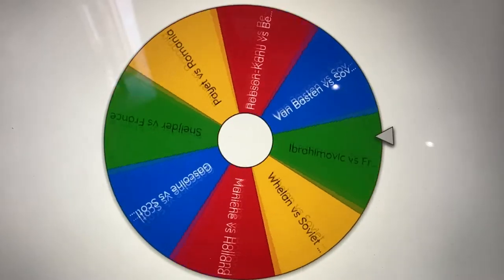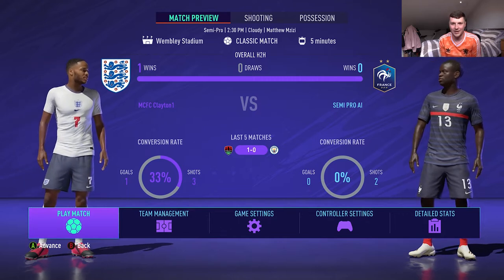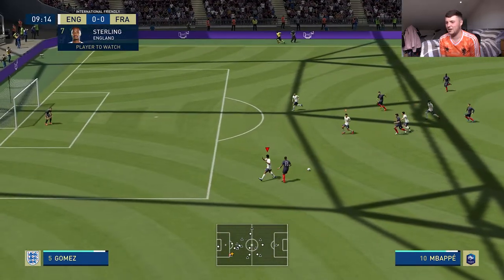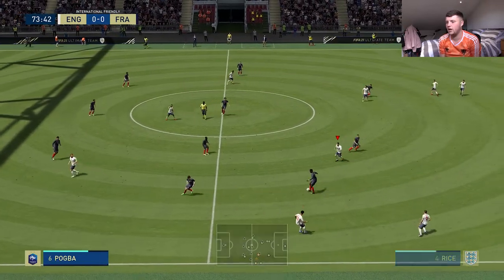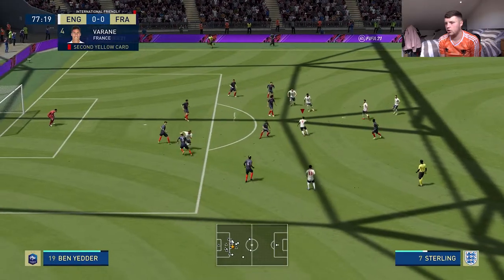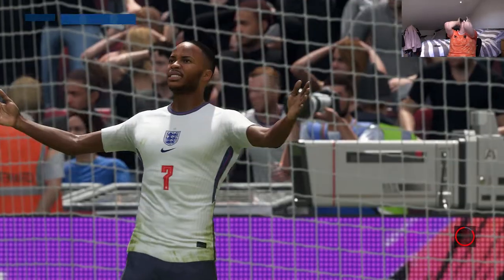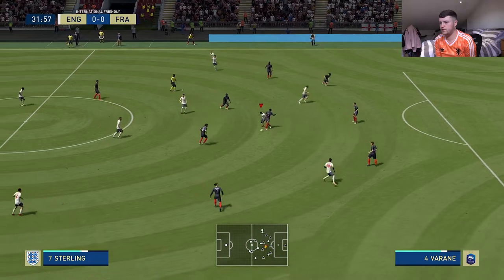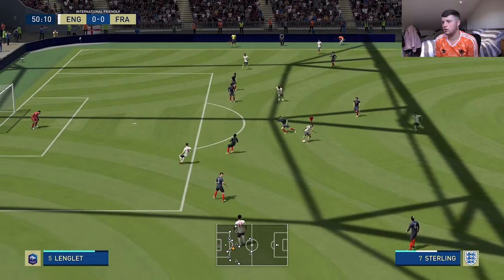Recreating Iconic Euro Goals on Fifa 21. Ep 1 Wesley Sneijder vs France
Recreating iconic Euro goals ahead of Euro2020 First up it's WesleySneijder against

THE official 101 Great Goals YouTube channel!

Share and enjoy the best football highlights, videos, clips, bloopers and skills with your friends and family.